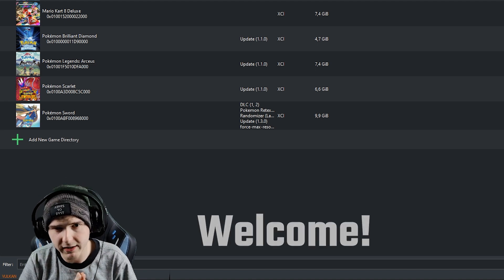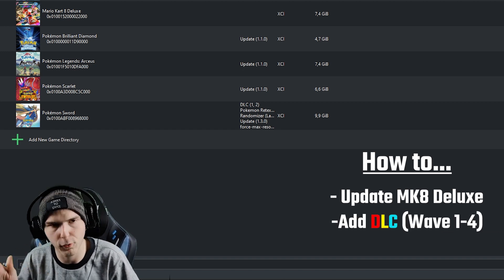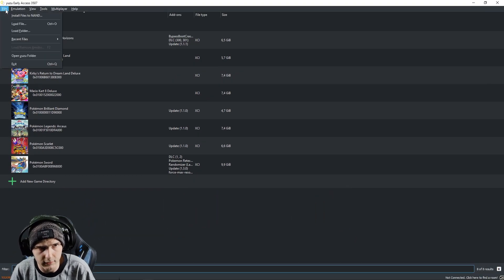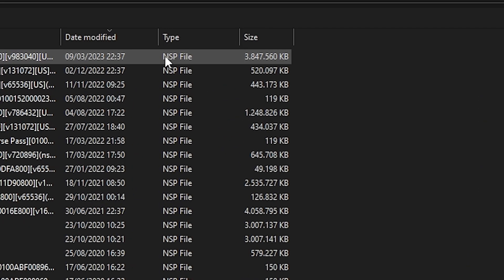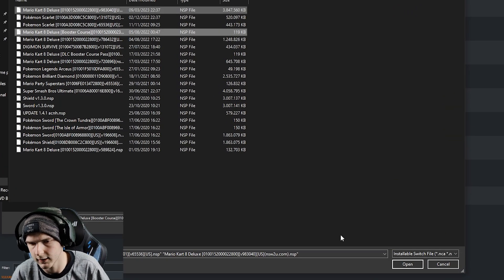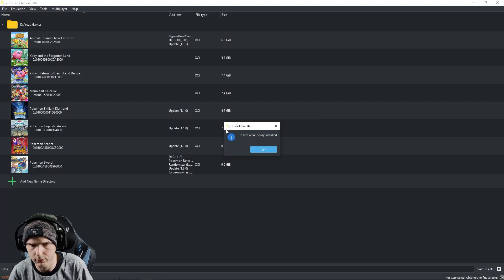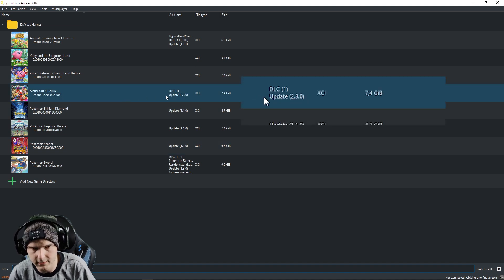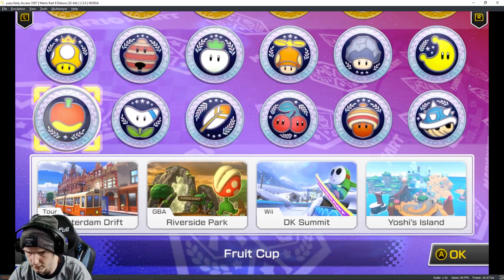[EASY] How To Play All Booster Course Waves On Yuzu Emulator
Specs:
CPU: Intel i7-8700K @5.1Ghz
GPU: Geforce RTX 3060 Ti
RAM: 32 GB 3000mhz corsair vengaence DDR4
MOBO: MSI Z370-A Pro
M.2 SSD: Samsung 970 evo 500gb
SSD: Samsung qvo 1TB
HDD: 1TB 7200RPM
CASE: aerocool xpredator 2
PSU: Gigabyte G750H 750W

Big thanks to my patrons:
David Bandemer